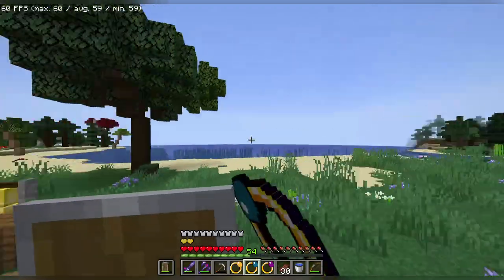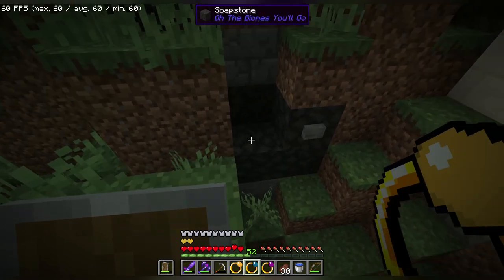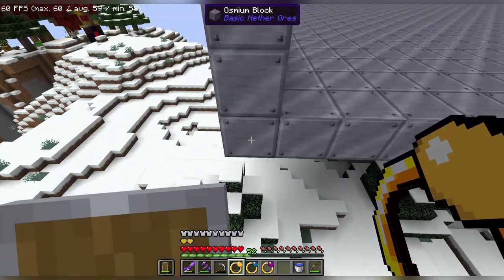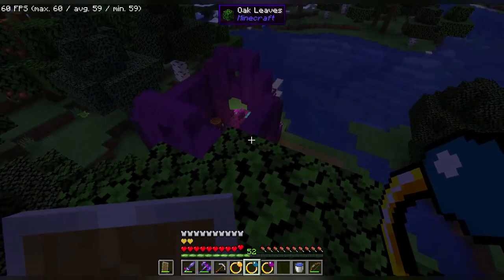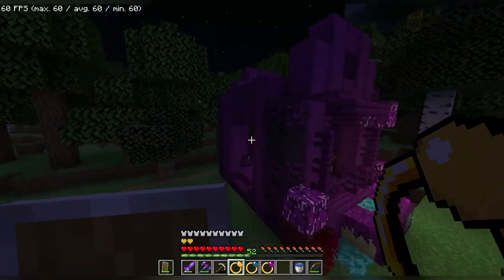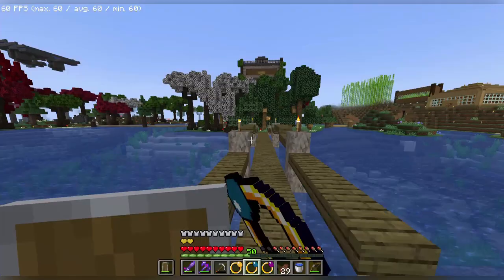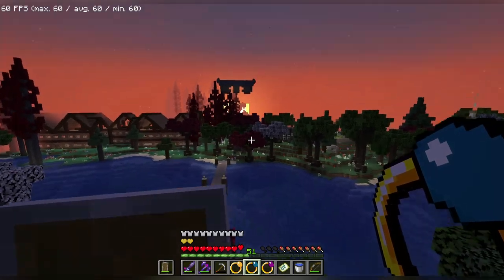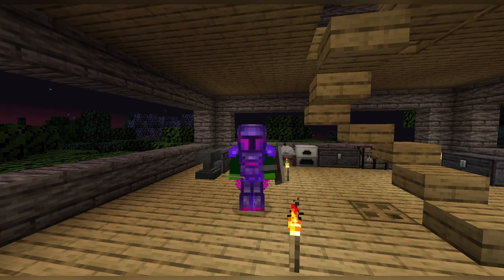One Step Closer (NovisSMP New Beginnings)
Hey guys. Finally built the enchanter. And we got more villagers.